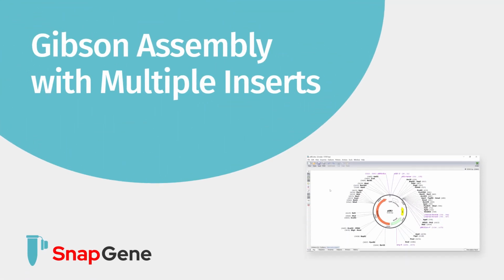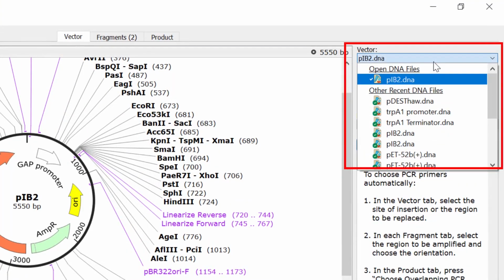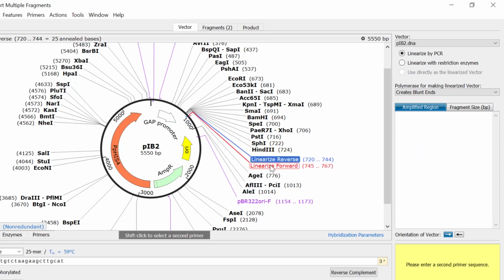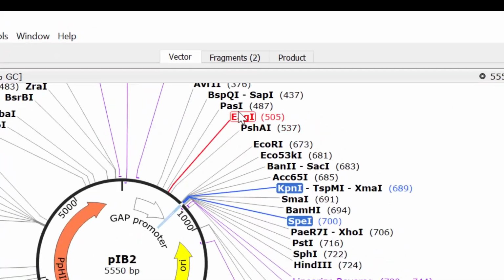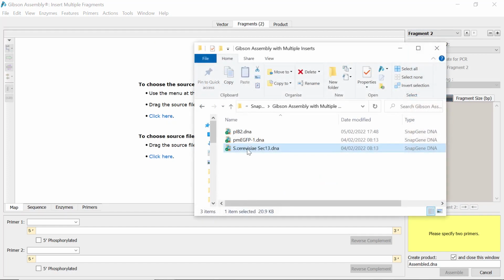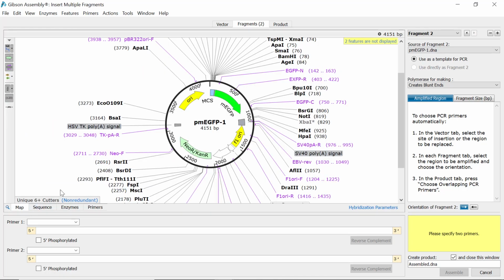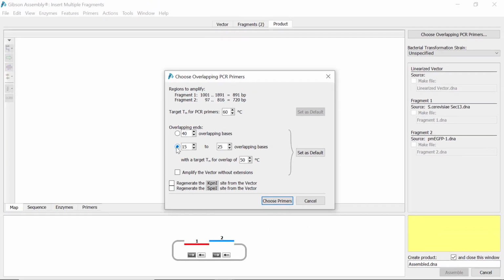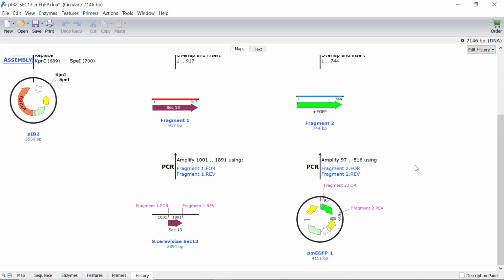How to Simulate Multi-Insert Gibson Assembly in SnapGene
Watch this tutorial video and learn how to simulate multi-insert Gibson Assembly in SnapGene.

To learn more about Gibson assembly check out the in-depth guide

IN THIS VIDEO:
0:00
0:28 Selecting the Vector File
0:47 Linearizing the Vector
1:19 Using Restriction Digestion for Linearization
1:40 Navigating to the Fragments Tab
2:47 Setting Primer Parameters